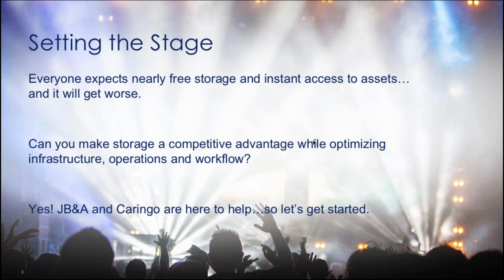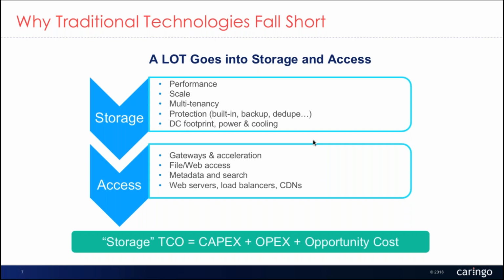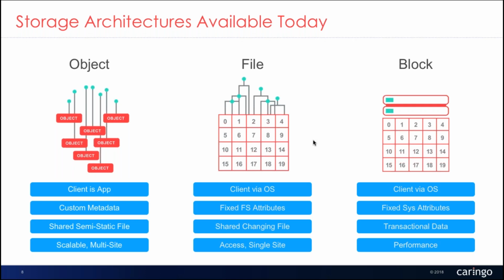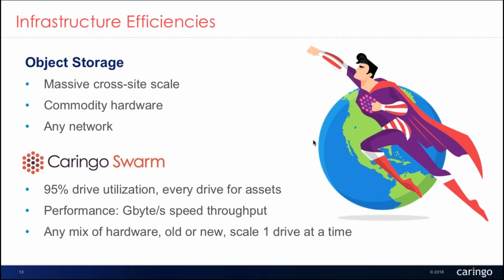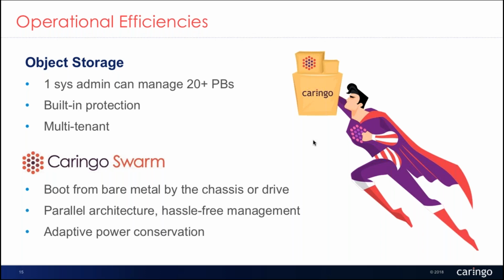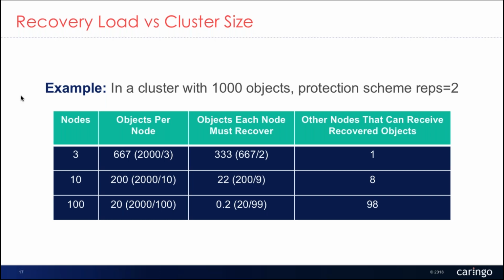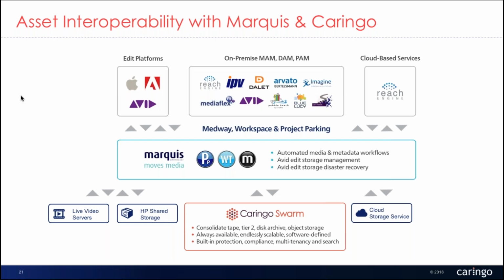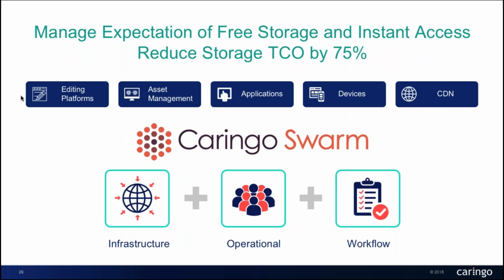JB&A Webinar | Caringo - object storage for M&E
Every type of M&E organization is feeling the pressures of dealing with customers and viewers expecting “free storage” and “immediate access.”

In this webinar, Tony Barbagallo, Caringo VP of Product, and Adrian Herrera, VP of Marketing, discuss the hardware, operational and workflow efficiencies that market-hardened object storage solutions like Caringo Swarm deliver to M&E organizations at every step in the production process.

You will learn:
   · The difference between NAS, cloud and object storage solutions
   · How to transform storage from a cost center to a competitive advantage and reduce data center footprint
   · RAID, replication and erasure coding pros and cons
   · How to integrate object storage into M&E workflows (content delivery, OTT, active archive and nearline storage) with a focus on real-world case studies

Tony Barbagallo is the VP of Product at Caringo heading product management and product positioning. He has held a number of senior and executive product management and marketing positions in the IT industry at Skyera, GroundWork Open Source, EVault, EMC-Dantz and Microsoft. He holds a BS in Computer Science from Syracuse University.

Adrian "AJ" Herrera has over 20 years of experience bringing innovative storage, cloud and media software and services to market. With an MBA from San Diego State University and a BS in Information Systems from Chapman University, AJ serves as Caringo's VP of Marketing.